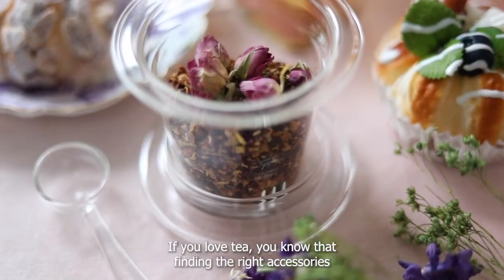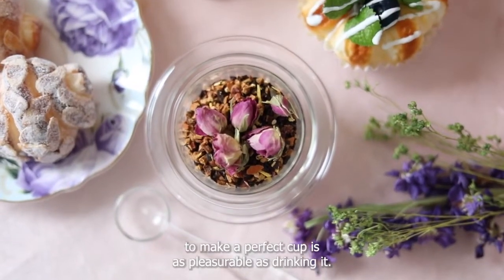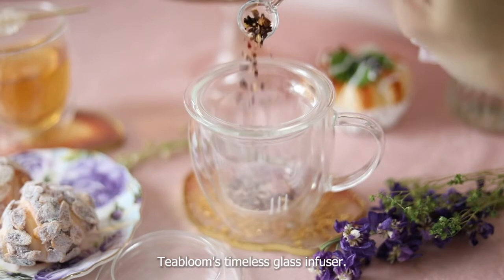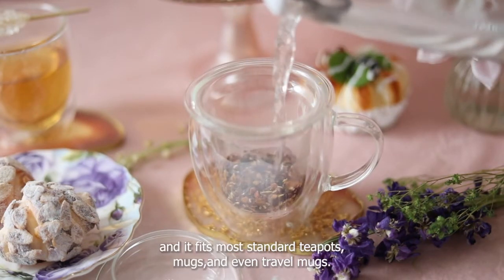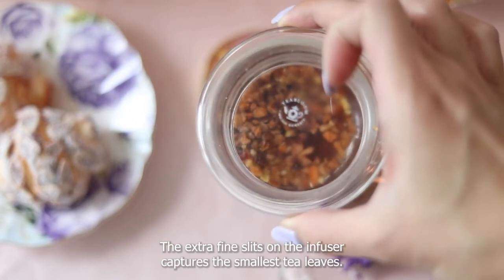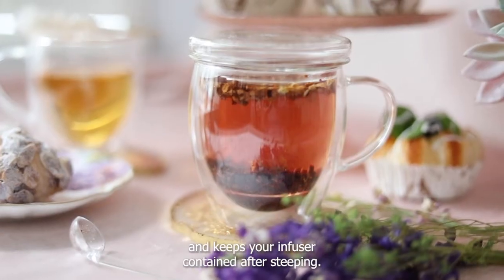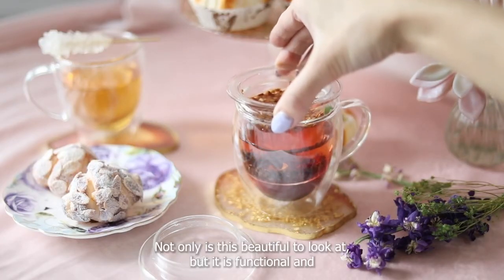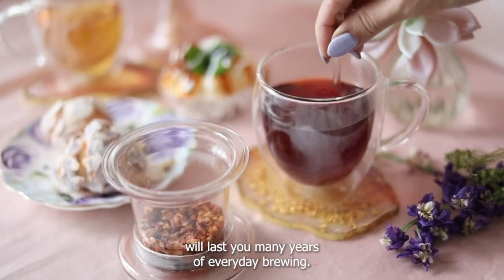UNIVERSAL Glass Tea Infuser Strainer for Teapots or Cups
This universal glass tea infuser is large enough to prepare a full pot of tea, it easily fits most standard teapots, teacups, mugs, and travel mugs.

This heatproof glass tea infuser is perfect for hosting a variety of teas.
It allows you to enjoy your drink without worry as it also features a multi-functional lid that serves as a coaster and a lid.  When you’re finished, simply set the infuser on the lid to catch drips.